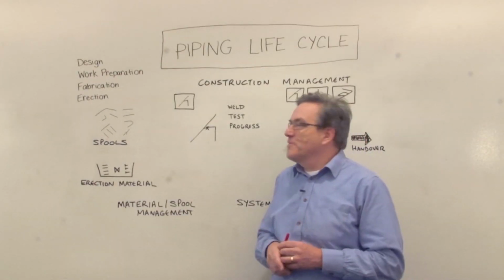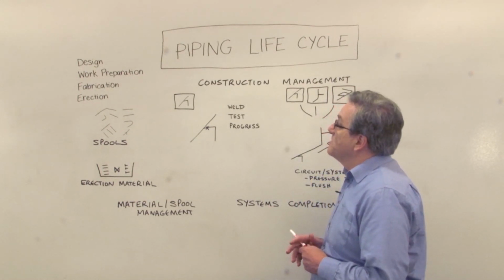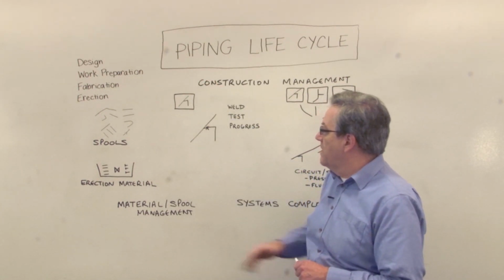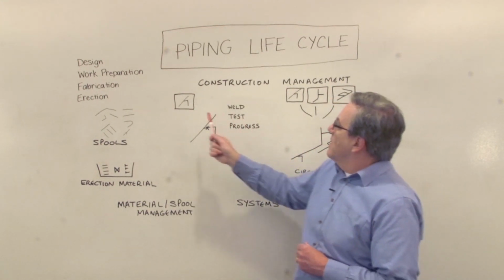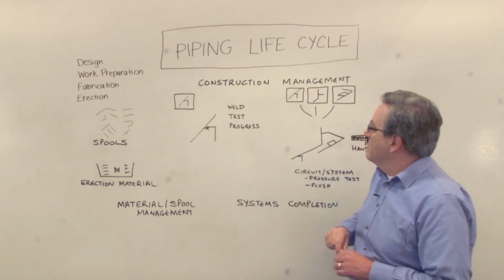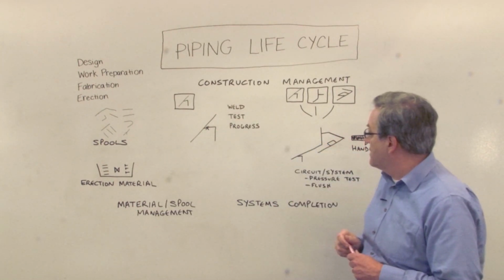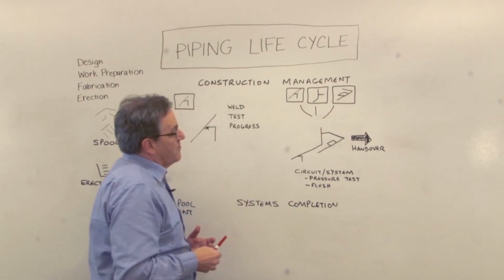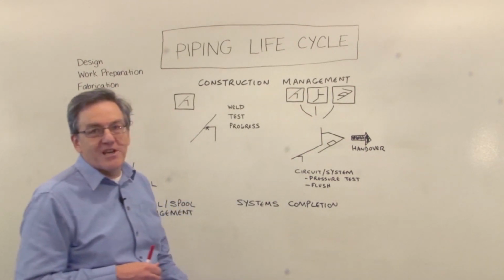Fabrication Coffee Break, Episode 4: Piping Life Cycle Erection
In this edition of the Fabrication Coffee Break, fabrication management expert David Myall explains the fourth step Piping Life Cycle: Erection. In this session, David explains what happens during this process of the piping life cycle.